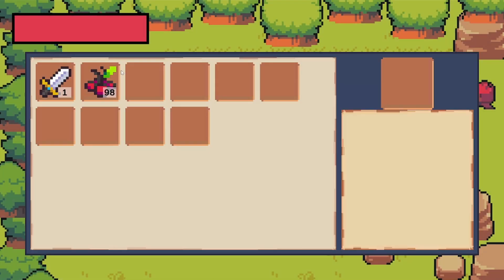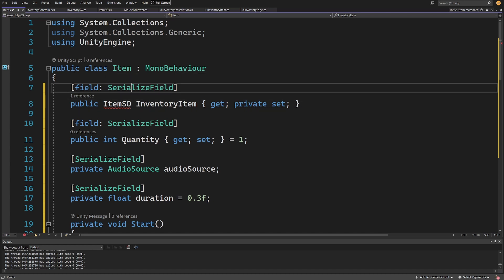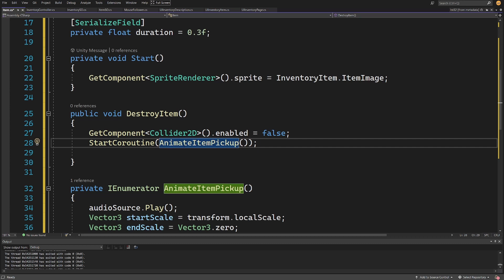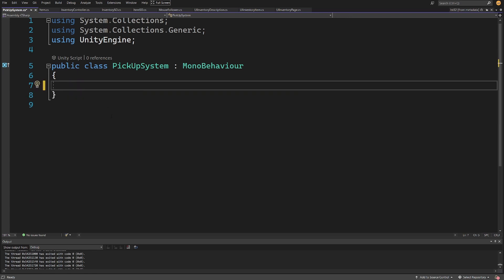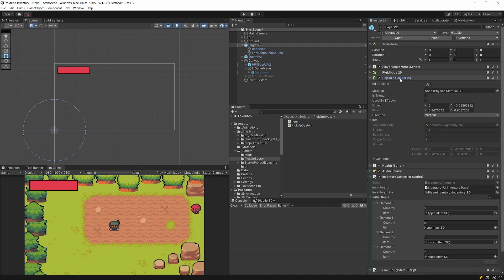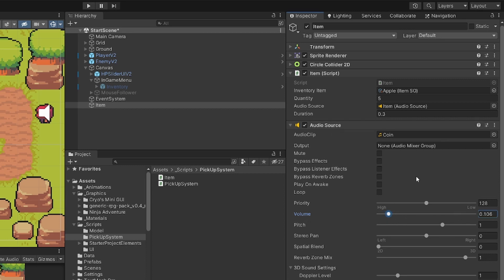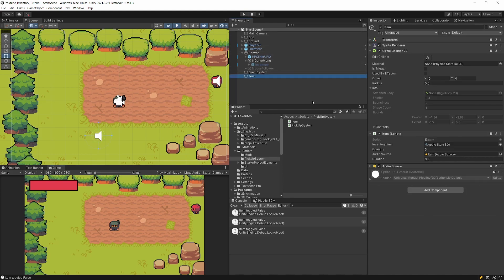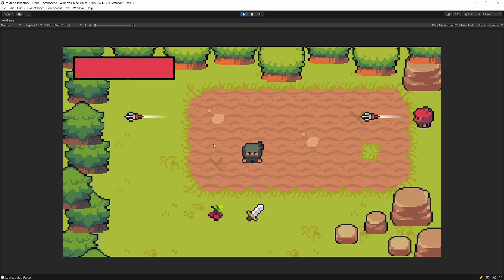Item Stacking - Inventory System in Unity tutorial P18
In this video we will create a pick up system to test our item stacking logic. We will try picking up more items that we can store, picking up more items that can be stacked in 1 slot and we will see if the surplus stays behind as an item in our game world.

00:00 Intro
00:35 Creating pickup system
06:00 Placing items on the map
08:17 Testing pick up system
11:58 Testing item stacking